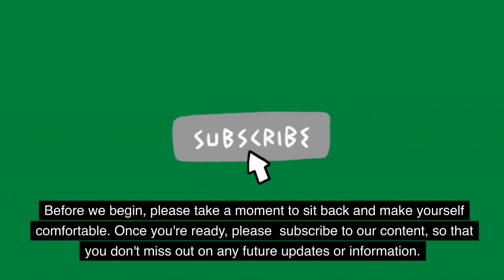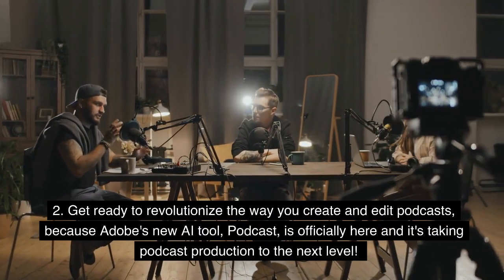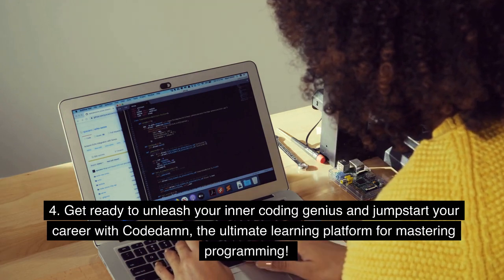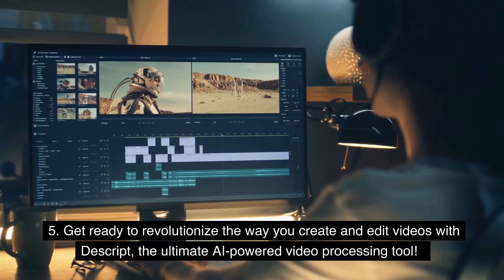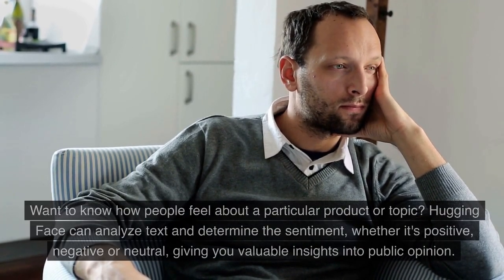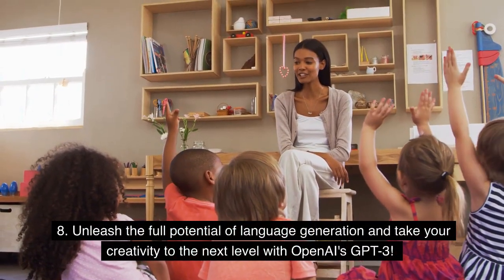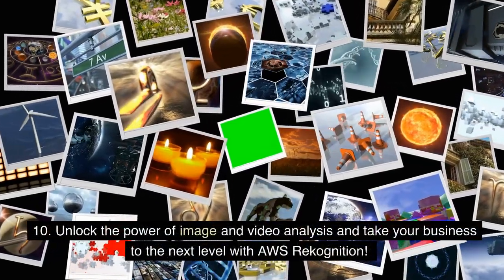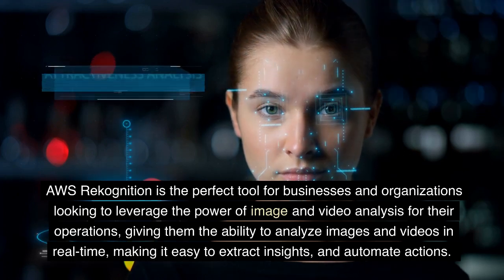Top 10 AI Tools That Will Boost Your PRODUCTIVITY and REVENUE ✨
Hey Guys! Welcome! In today’s video, I’ll share top 10 ai tools that are most powerful and innovative to boost your productivity and revenue.

Links to Books:
▶️ Rich Dad Poor Dad
▶️ MONEY Master the Game : 7 Simple Steps to Financial Freedom
▶️ The Barefoot Investor
▶️ The Intelligent Investor
▶️ Think and Grow Rich
▶️ I Will Teach You to Be Rich
▶️ The Total Money Makeover
▶️ The Automatic Millionaire
▶️ Secrets of the Millionaire Mind
▶️ YouTube Secrets: The Ultimate Guide to Growing Your Following and Making Money as a Video Influencer

The right AI-powered tools can make all the difference, whether you are a solopreneur, own a small business with a few employees, or run a large company with hundreds of employees and customers.

Today, many AI-based apps and other tools help businesses improve their workflow by letting leaders spend more time growing and expanding the business and less time on standard, repetitive tasks.

AI-based business tools can help you do everything, from making logos that stand out to calculating and evaluating the productivity of your remote employees.

This video will show you ten great AI tools that will make it easy to run multiple business operations. In addition to saving time and increasing productivity, these tools can help you reach out to new consumers and expand your business.

▶️ There are top 10 most powerful and innovative AI tools that will boost your productivity and revenue:
1. Mid- Journey
2. Adobe’s AI tool
3. Nvidia Broadcast
4. Codedamn
5. Descript
6. Hugging Face
7. AutoML
8. OpenAI’s GPT-3
9. TensorFlow
10. AWS Rekognition

These commissions help me create free valuable videos like these. Any earnings or income representations are aspirational statements only and results are not typical. There is no guarantee that you’ll receive the same results or any results at all. Your results will depend entirely on your work ethic. I'm also not a financial advisor.